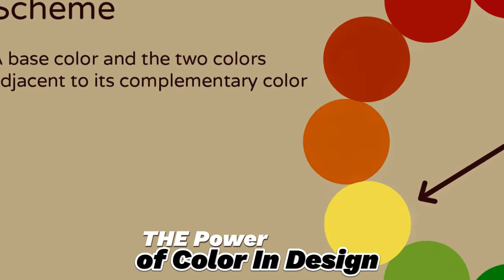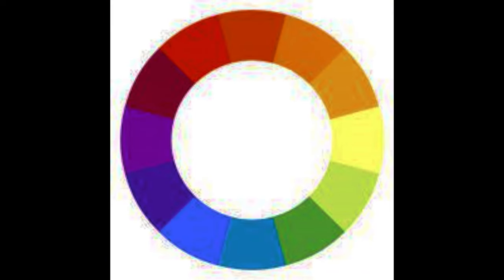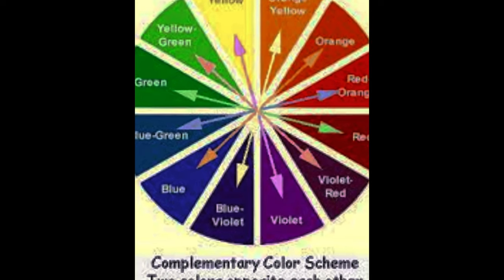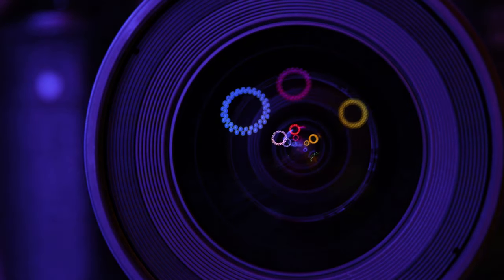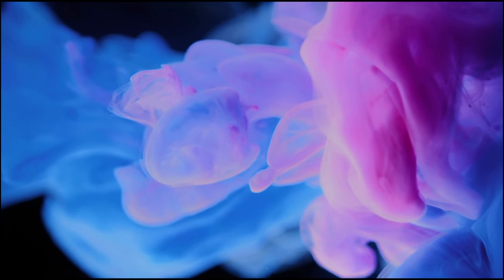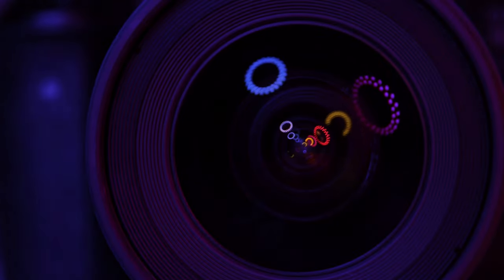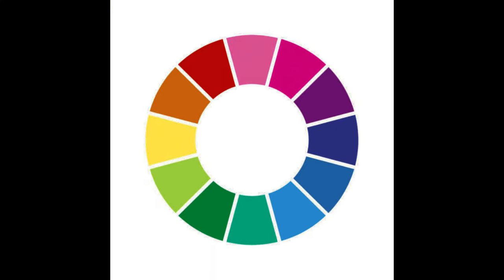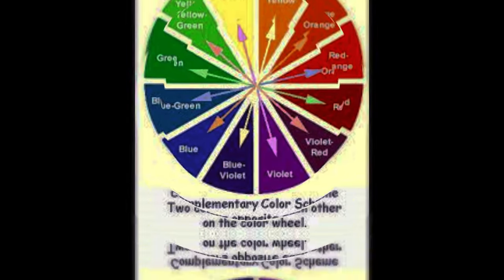Color Theory Understanding and applying color in design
Explore the basics of color theory in design with this comprehensive video. Learn about the color wheel, color harmony, and the psychology of color to create visually appealing designs. Gain practical tips on how to effectively use color in your projects and understand the impact of color on emotions and perception.